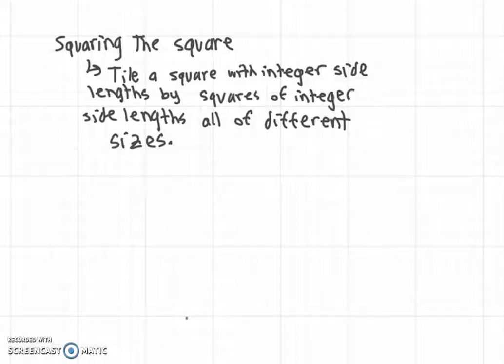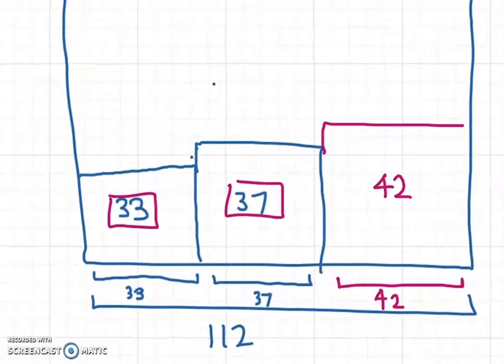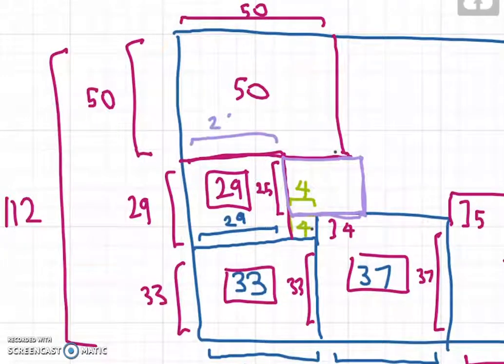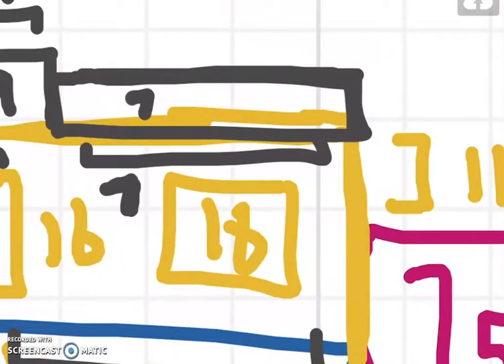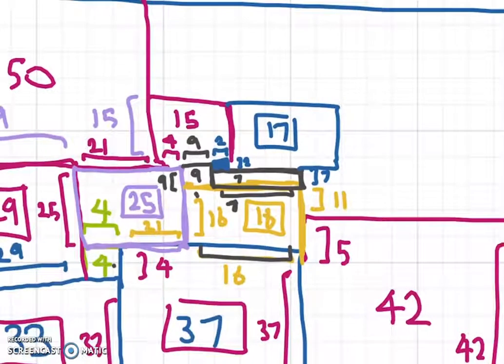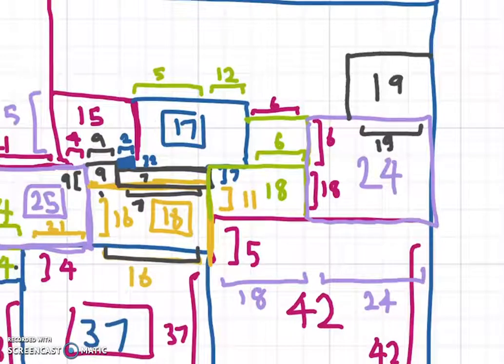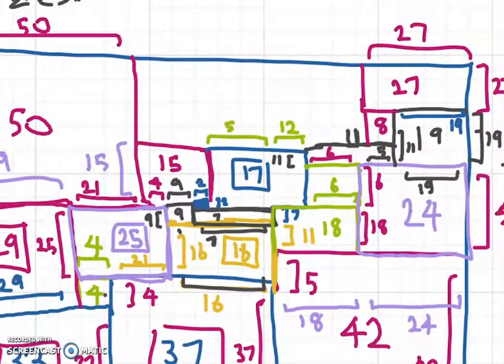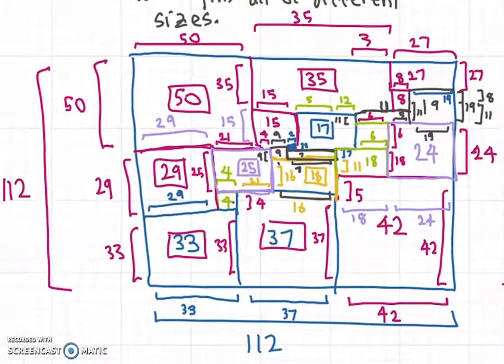Attempting to square the square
Tile a square with integer side lengths by squares of integer side lengths of different sizes.